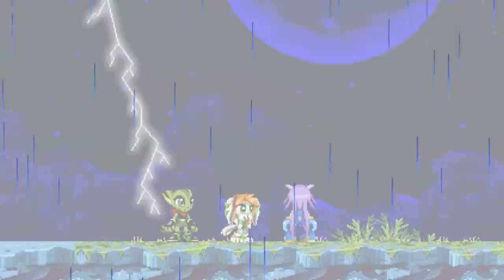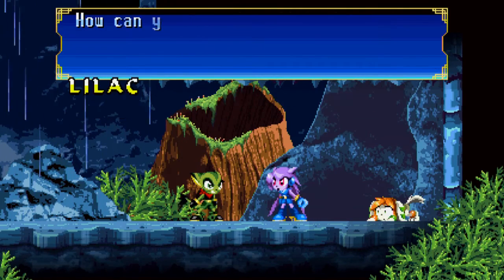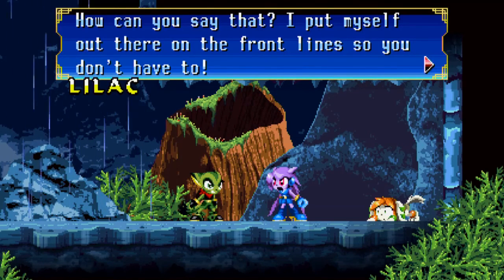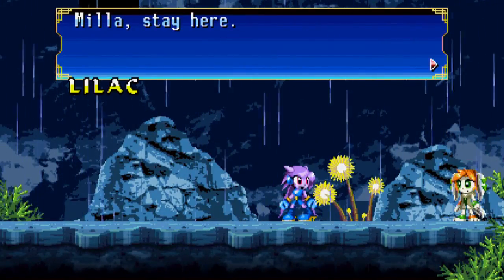Patrick Plays: Freedom Planet (Lilac) Part 5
Episode 5: Rainy days

Escaping the prison, we now run for our lives to get away from the force, and save torque! Can we make it in time!